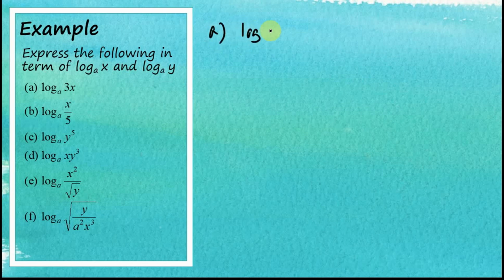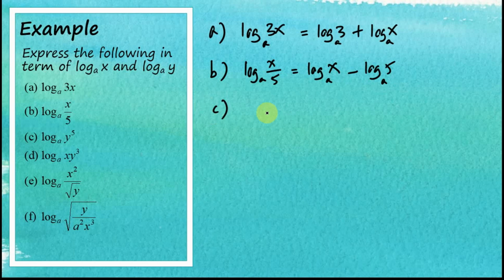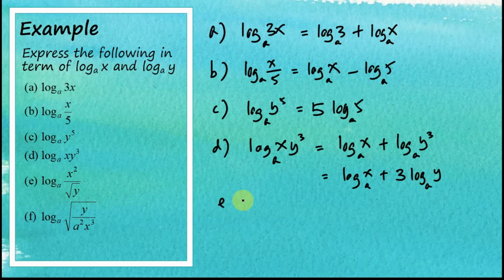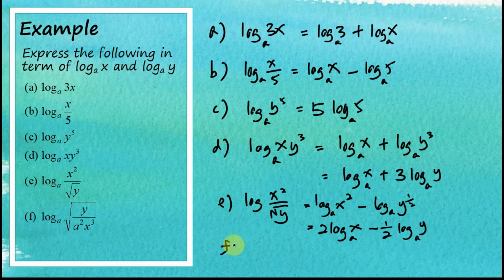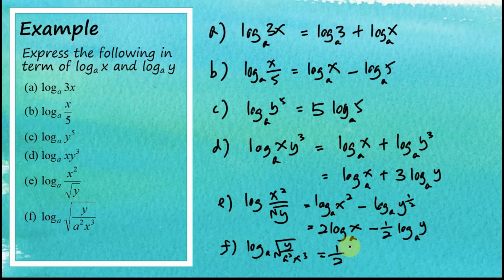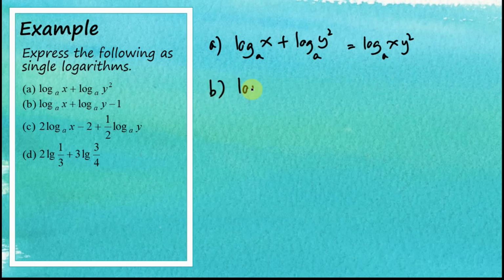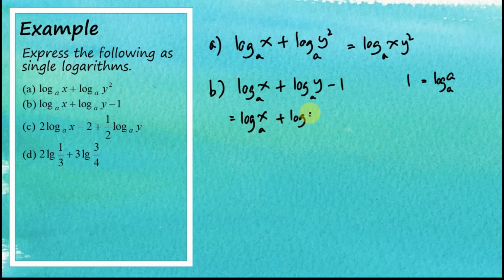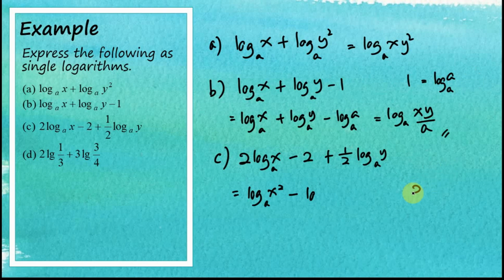Laws of Logarithm - Examples | Additional Mathematics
SPM Form 4 Add Maths KSSM Chapter 4 - Indices, Surds and Logarithms